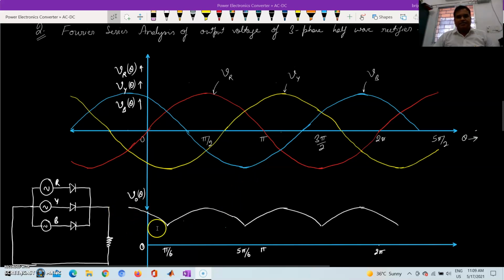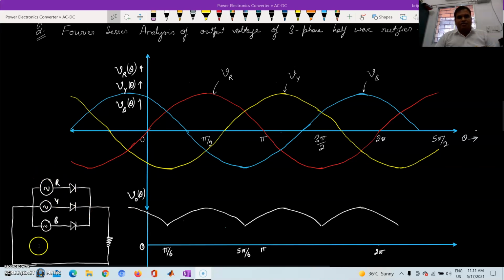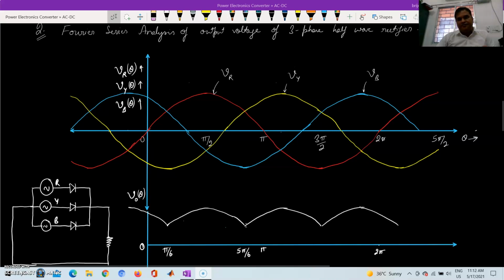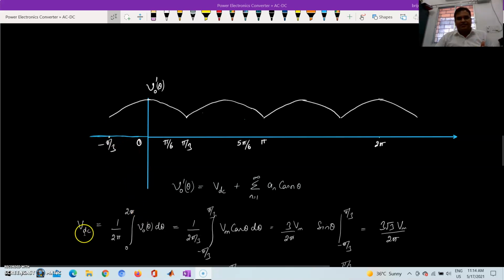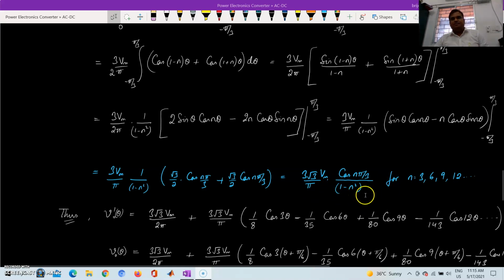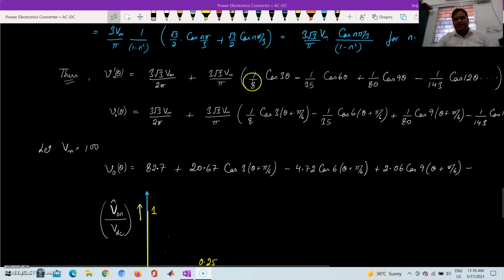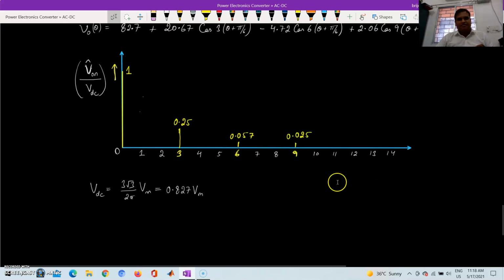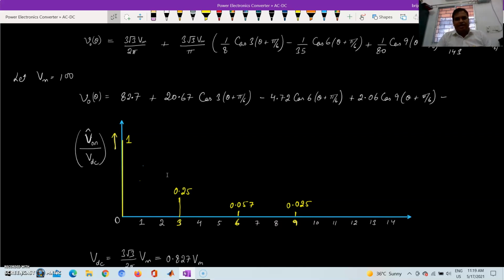3-phase half wave rectifier: Fourier Series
Dear All,
After substituting the limit the result becomes ...(cos(pi/3) - sin(n*pi/3)). And when we substitute n=3,6,9... the Sin term becomes zero.

Suggested by Dr. Simon Ravyts..

Thanks

Fourier series analysis of the output voltage of a 3-phase half wave rectifier fed to Resistive load.